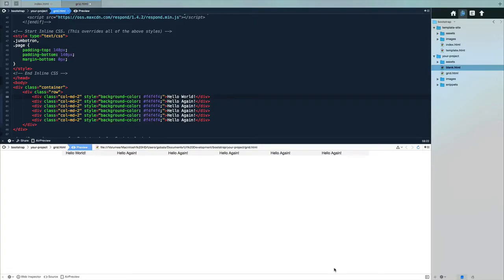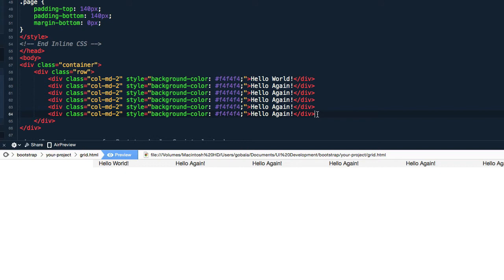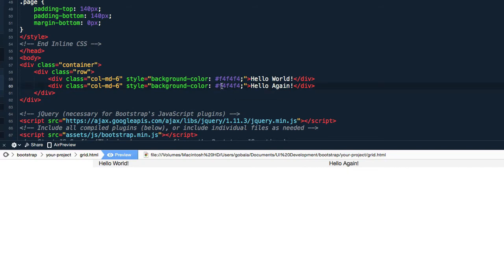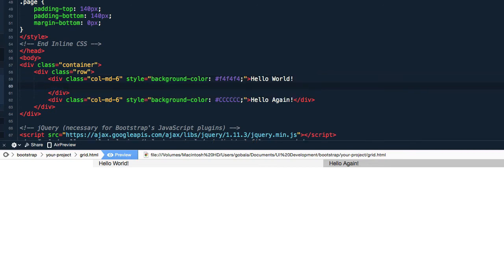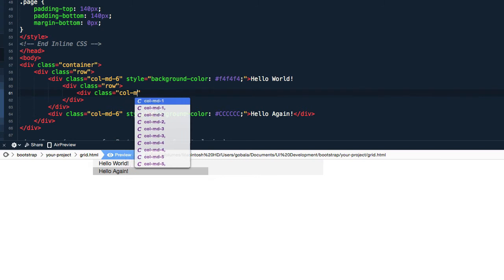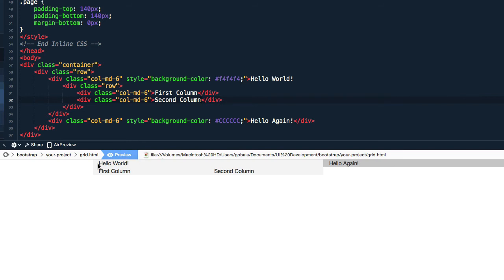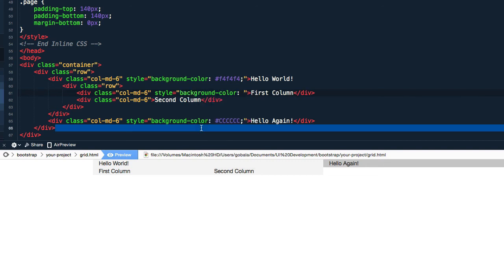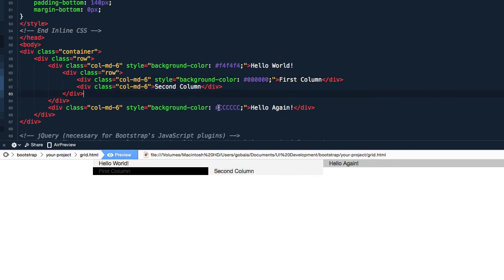Bootstrap Tutorials Part 2 | Grid Nested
This is a series of videos which covers bootstrap tutorials.
this video cover nested grid system.